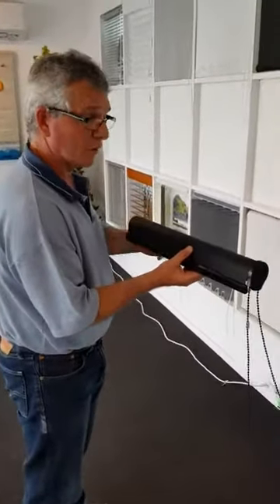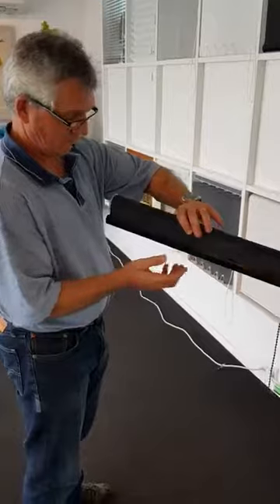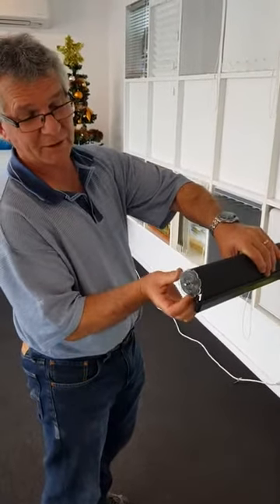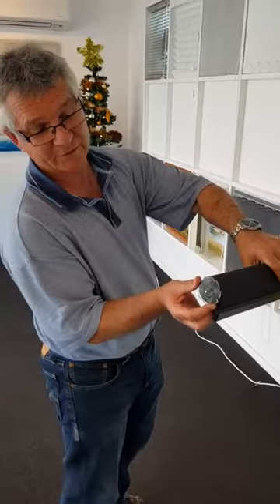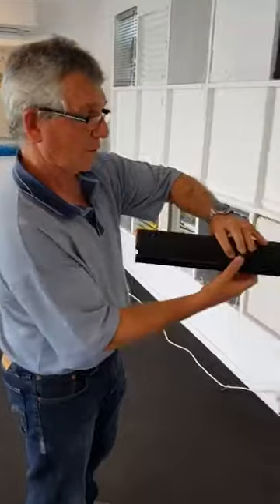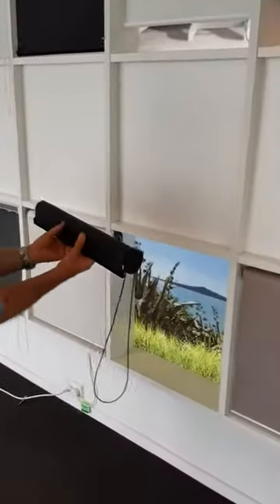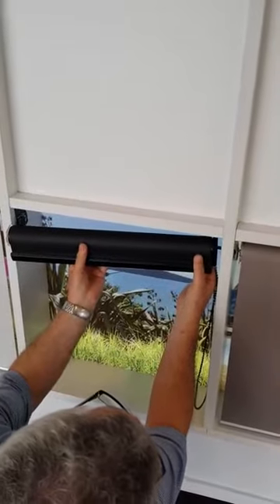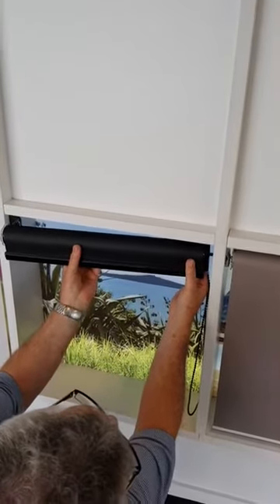how to remove and reinstall a roller blind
This short video shows you how to remove and reinstall your mr blinds roller blind from your window.